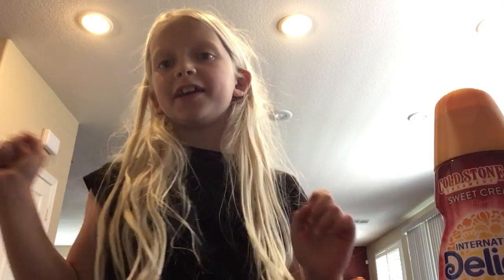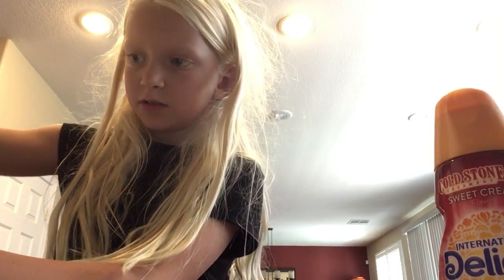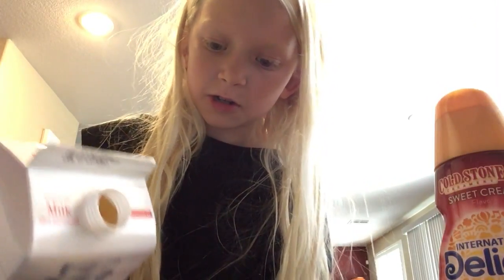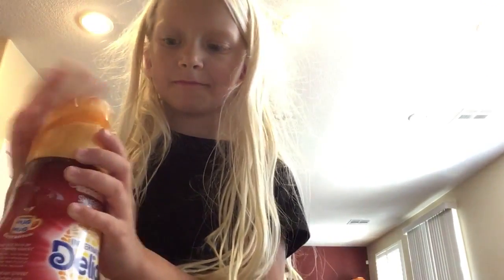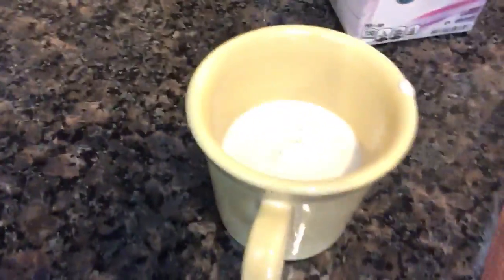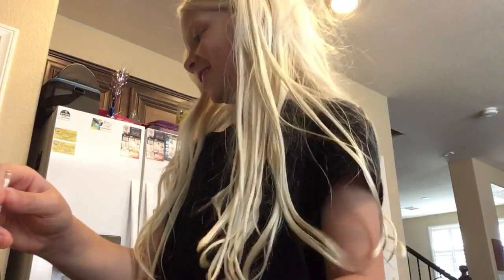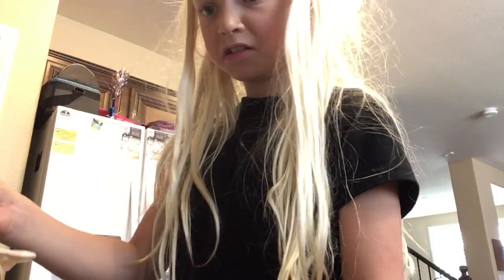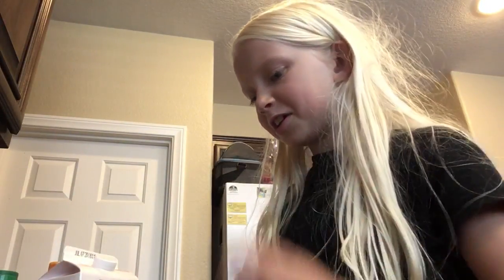I drank a glass with ranch milk chocolate syrup yogurt and coffee creamer